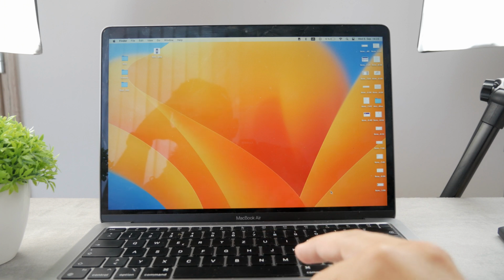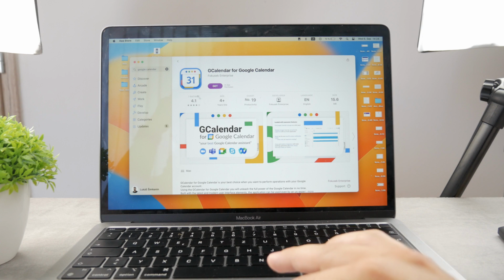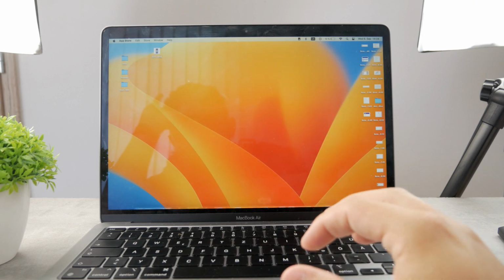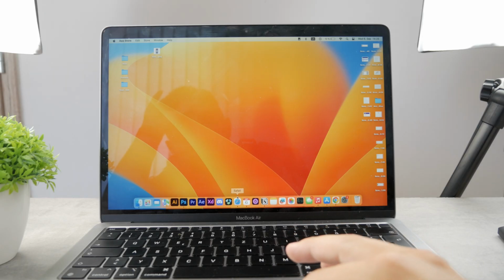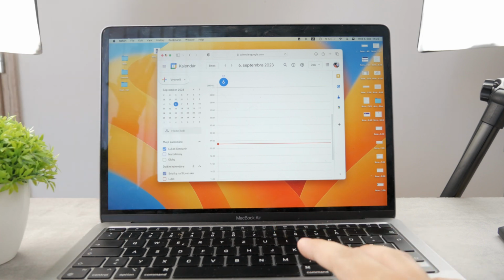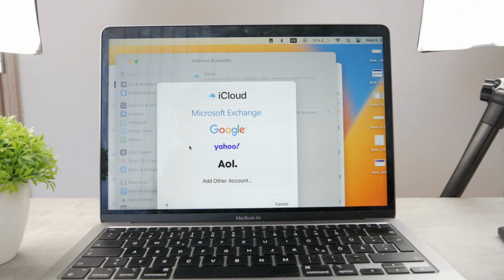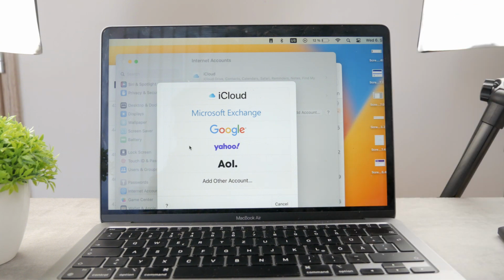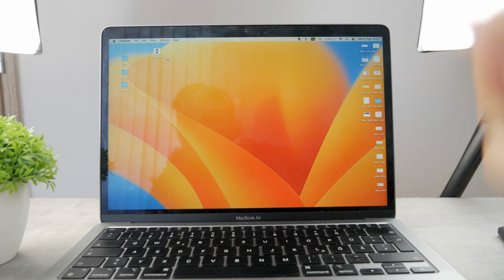How to Download Goggle Calendar on Mac (multiple ways)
Discover how to seamlessly integrate Google Calendar with your Mac in this step-by-step tutorial. We'll guide you through the process of downloading and setting up the Google Calendar app, so you can stay organized and on top of your schedule. Simplify your life and never miss an important event by watching this informative guide today!

Timestamps:
0:00 Download Google Calendar on Mac
0:21 Google Calendar Client
1:32 Education Platform
1:49 Web Calendar
2:33 Built-in Calendar for Google
3:50 Conclusion